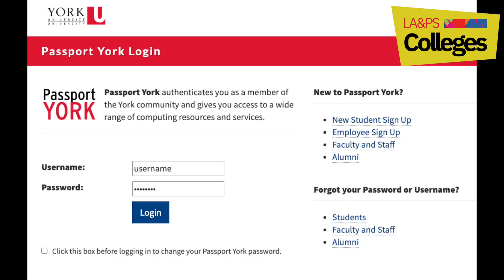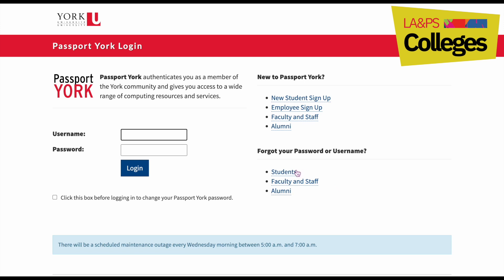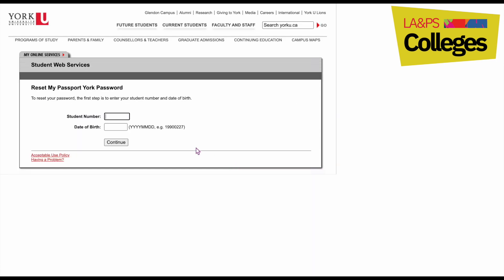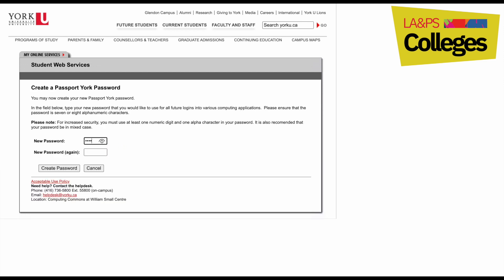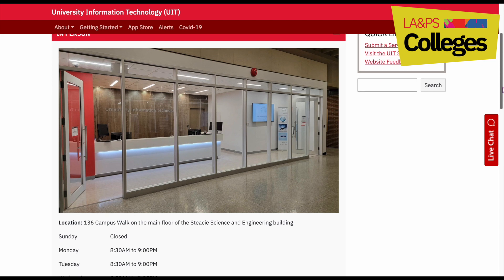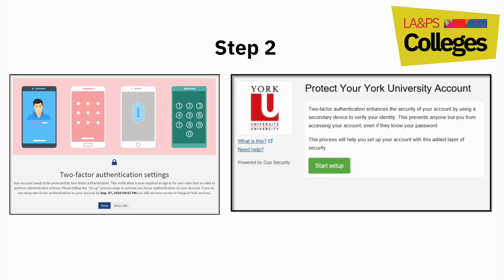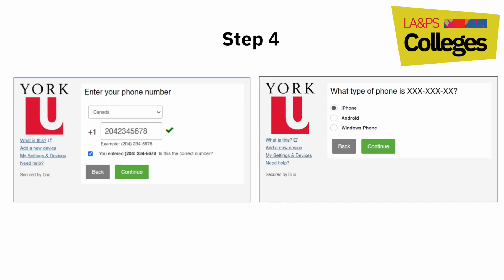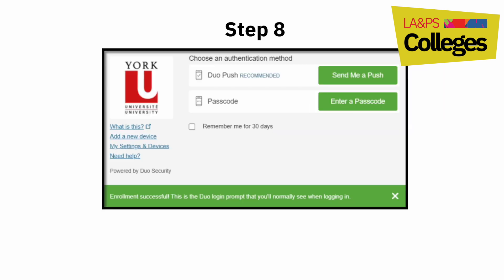Passport York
LA&PS students Eugene and Piraba guide you through the most common login issues students face with their Passport York and YorkU email.
Pro tip: Set up at least 2 devices on dual factor authentication to prevent getting locked out when you accidentally drop your phone in the toilet or something... TRUST US! We know...

With thanks to the Media Creation Lab in Scott Library where we filmed this video series!

And credit to Vanier College Productions, which helped with performance coaching and post production. Go VCP!!